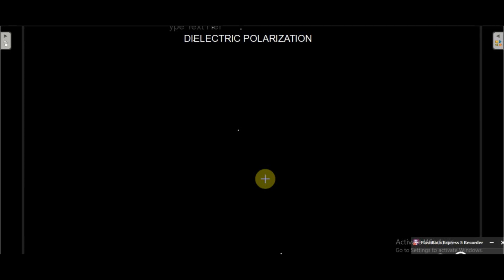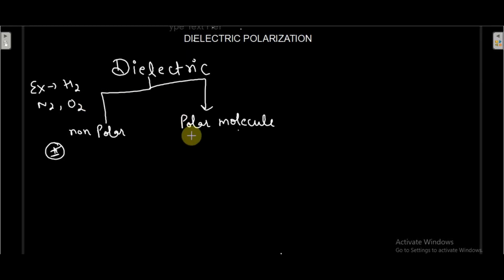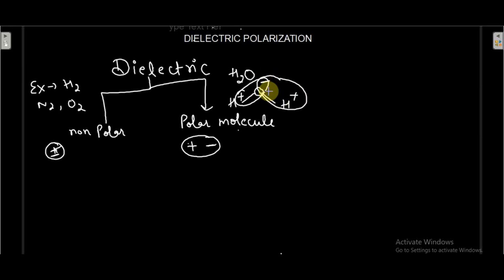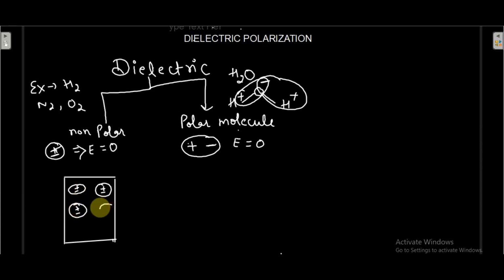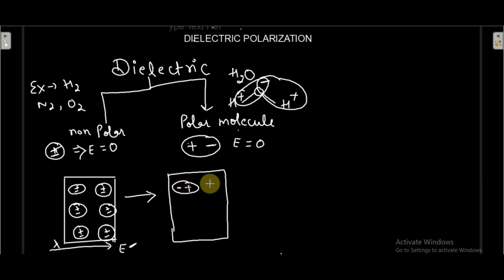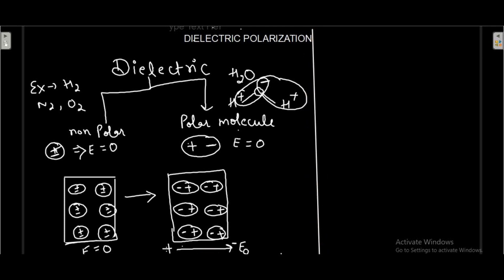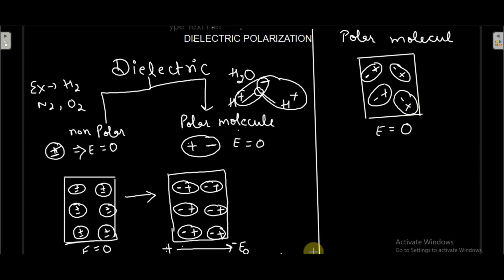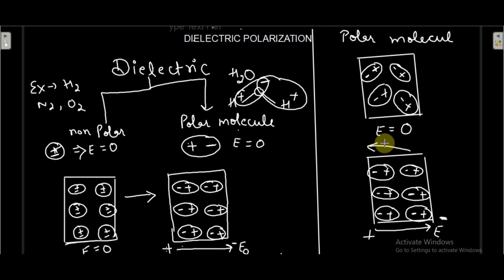Lec No. 5 DIELECTRIC POLARIZATION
Lec no.5HOW DIELECTRIC POLARIZED UNDER THE INFLUENCE OF ELECTRIC FIELD,POLAR MOLECULES,NON POLAR MOLECULES.